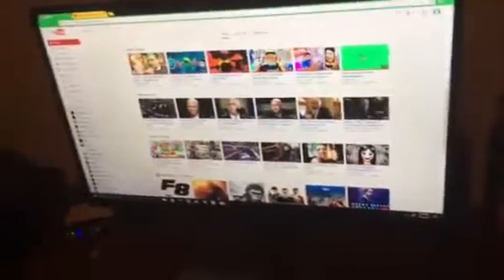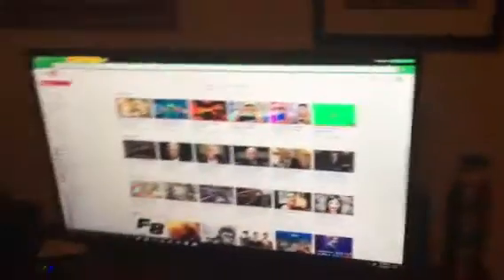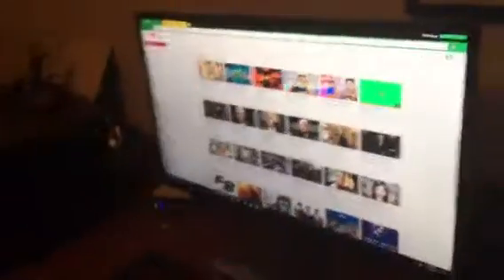NEW 27 INCH MONITOR (Update)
Wow we finally got a new monitor R.I.P 7 year old one u did good friend :) but anyway enjoy thx guys :D